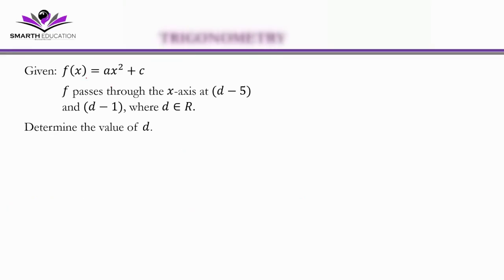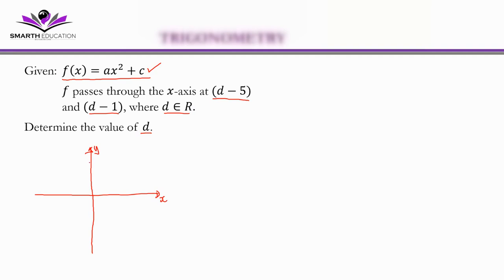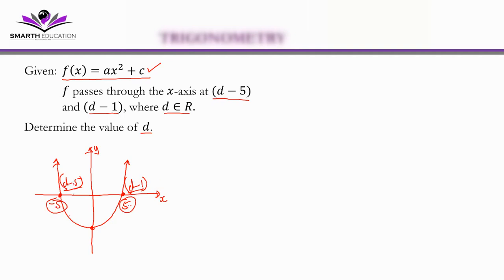QUADRATIC FUNCTIONS ARE SYMMETRICAL ABOUT THE AXIS OF SYMMETRY Q 3 1